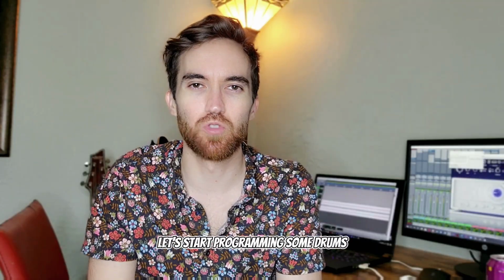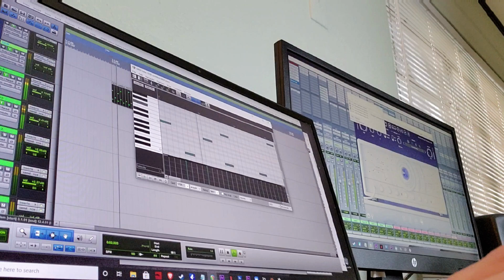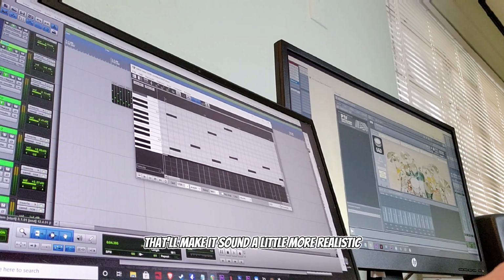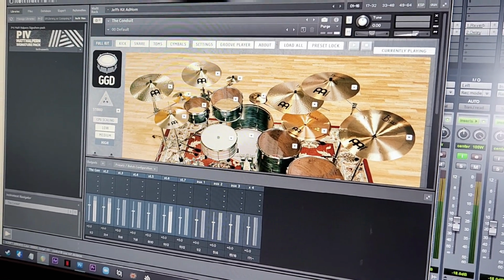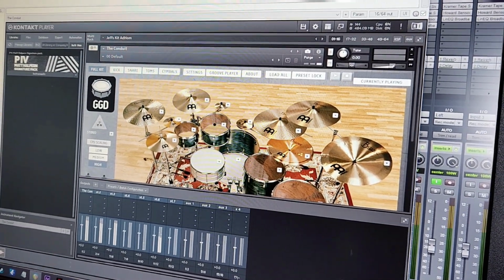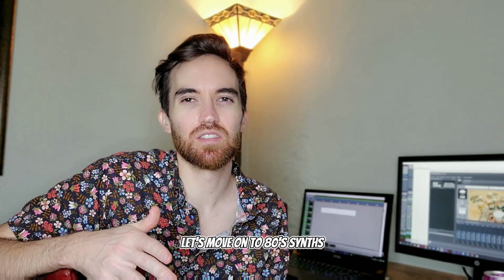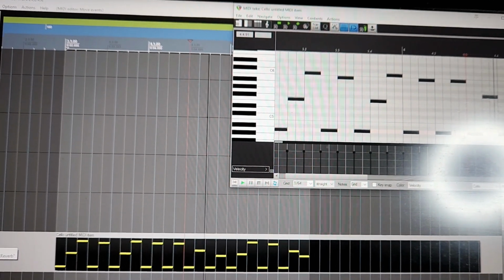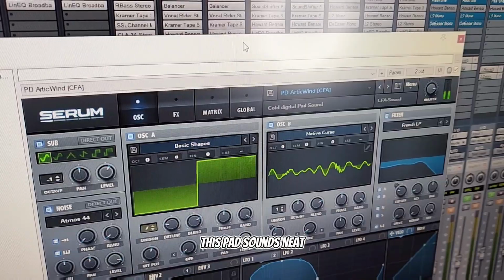Metal Bob Ross - Metalcore Disco Extreme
For fans of bands like Bring Me The Horizon, The Devil Wears Prada and Bullet for my Valentine. I'm aiming to write music and record a video for five of these tracks per week that will go on a shuffle-core album like Icosahedral (The Conduit). The Icosahedral album is comprised of 20 instrumental tracks which took a month to complete but now I'm taking this to its next level by also filming the process which is a full day of work with the editing and I'll be mixing and mastering the album on the weekend.

Lyrics (Keep in mind they're written on a whim):

Lit by imploding stars
If I hold this thought I might dissolve into
The memories like scars
Imprinted on the flesh reminding you

That allegiance is frail
As this glass heart filtering my
Perceptions when they tear
Dichotomize that which I've set my sight

Rationalized with no constraint
if it means we each suffocate
Bring forth the outcome that's least real
Disregard the meaning you feel